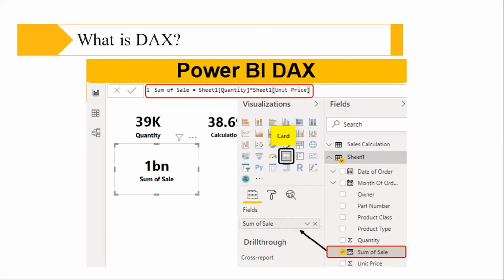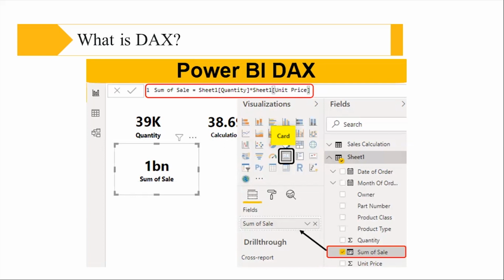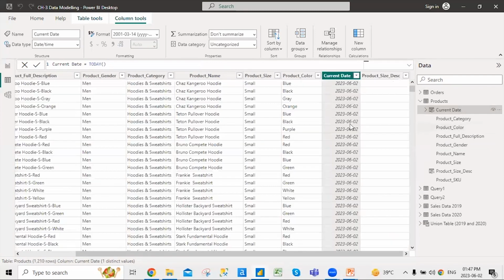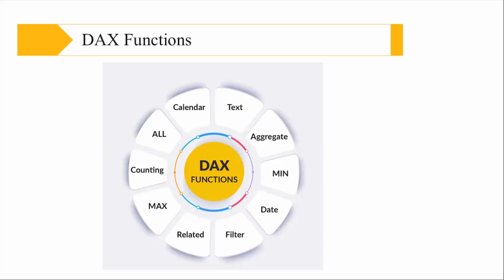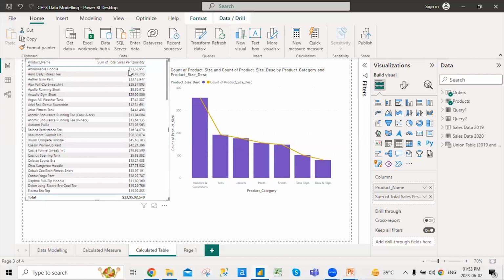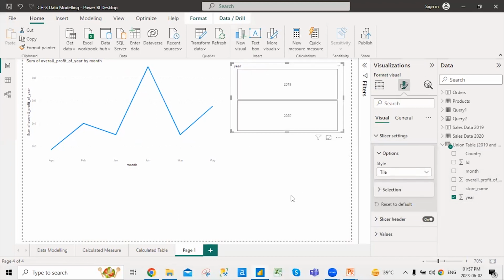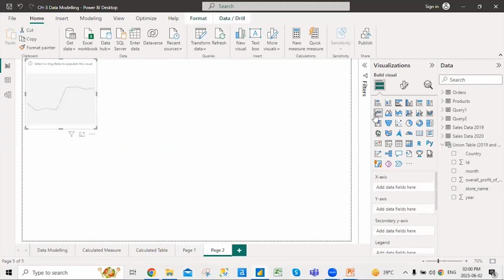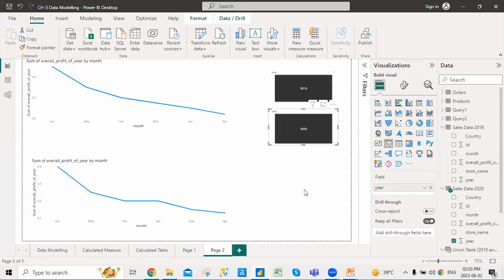Power BI DAX Function | Power BI Tutorial | What is DAX? | DAX Functions - HKR Trainings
Elevate your Power BI skills with our comprehensive DAX Functions video! Dive into essential Data Analysis Expressions like SUM, AVERAGE, FILTER, and CALCULATE, and learn how to transform raw data into meaningful insights. 🌟 Whether you're a beginner or an advanced user, this tutorial provides step-by-step examples to master DAX and create powerful, dynamic reports. 📊 Watch now and take your data analytics to the next level!

00:00:00 What is DAX?
00:08:53 DAX Functions

🗝️ Key Features

👉  Flexible Timings.
👉  Customize Course.
👉  24/7 Support.
👉  Achieve Certification.